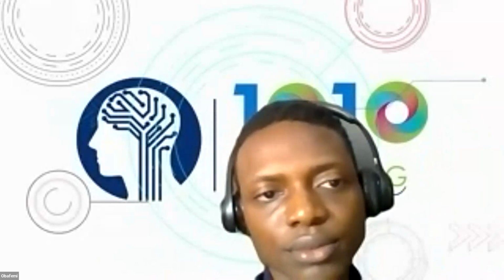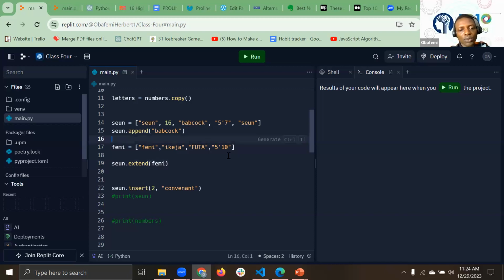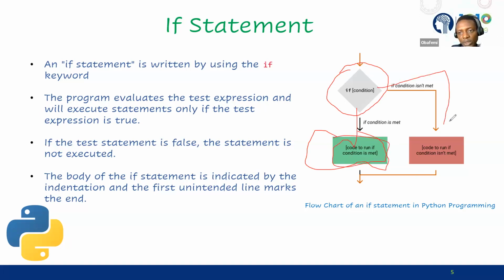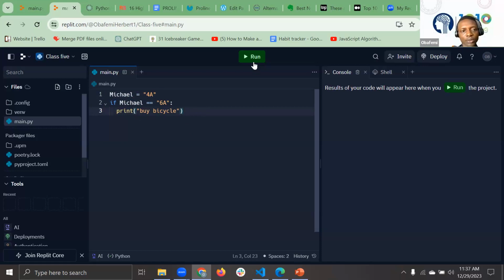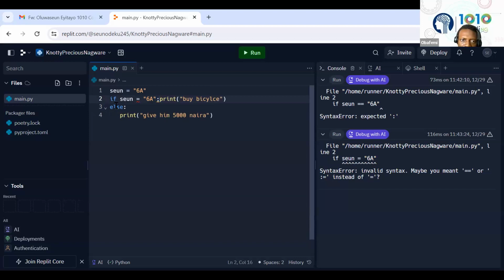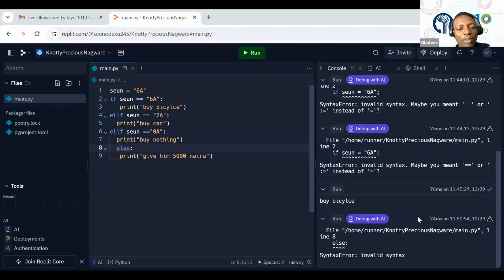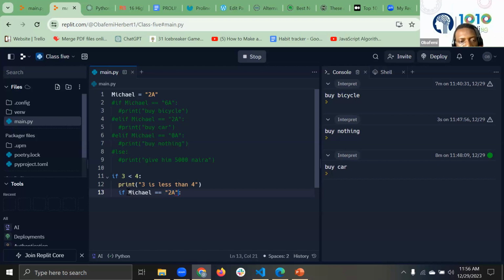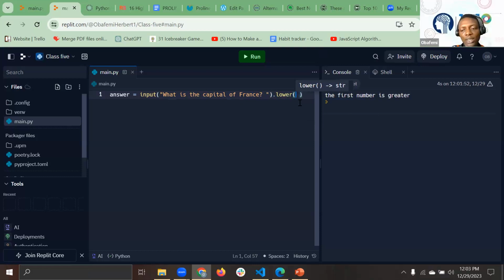December Class Python Class 5 20231229